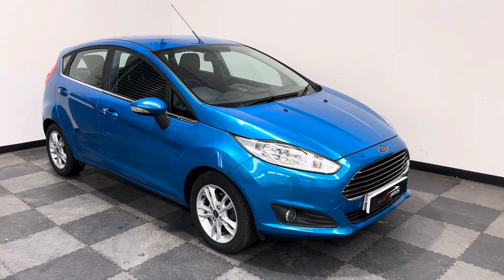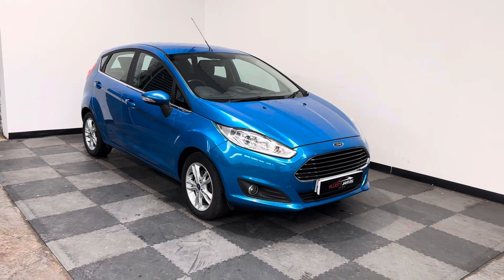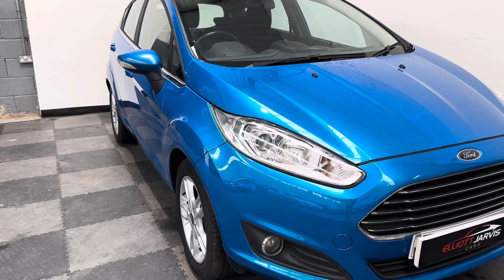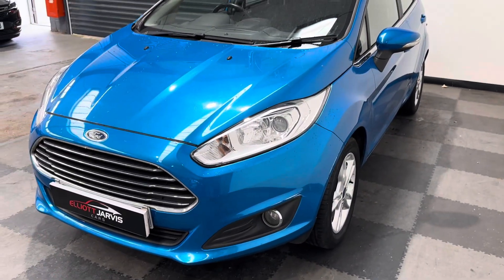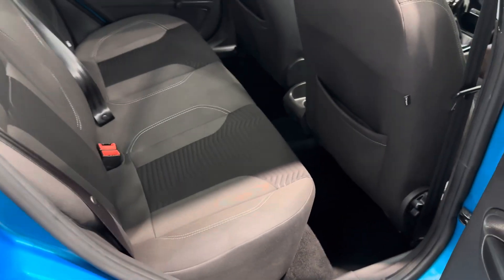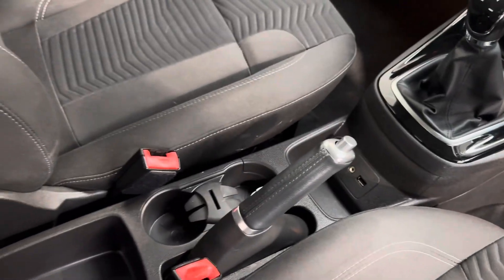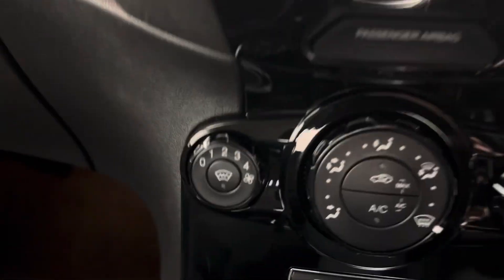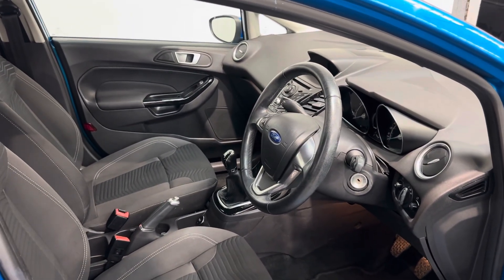Ford Fiesta EJ64MGE